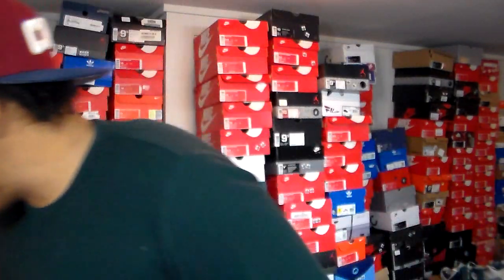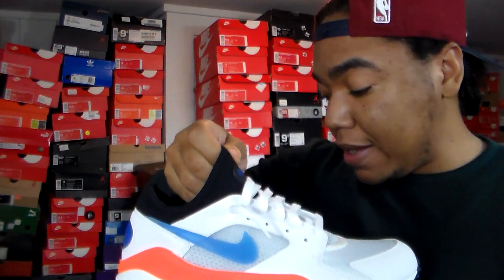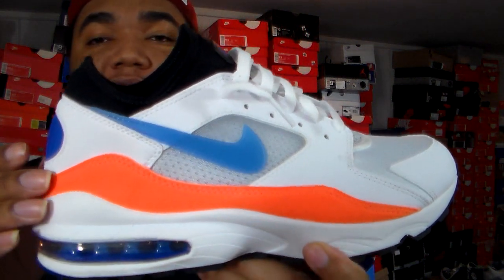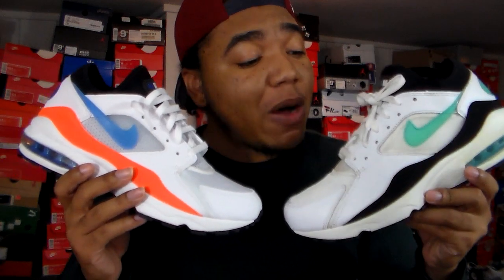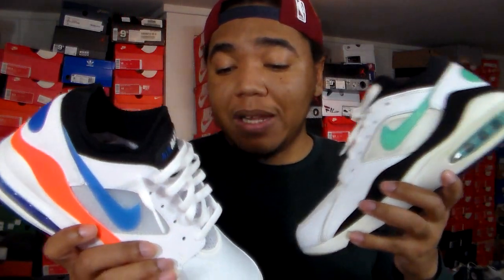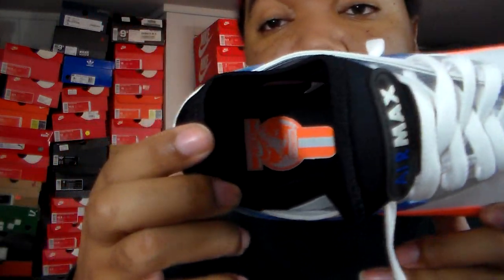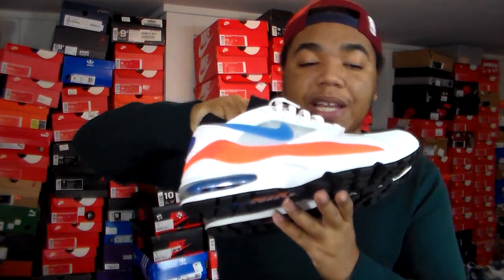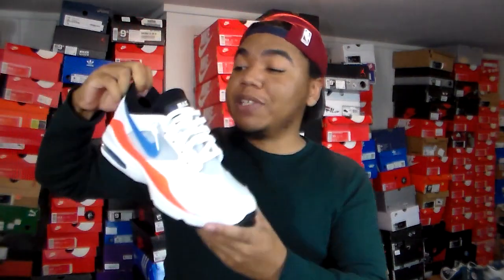$63 NIKE AIR MAX 93 NEBULA BLUE/TOTAL ORANGE/WHT REVIEW